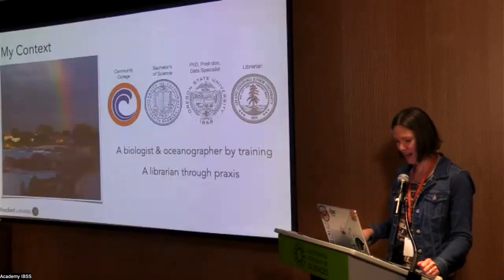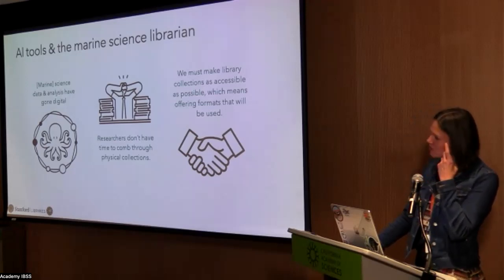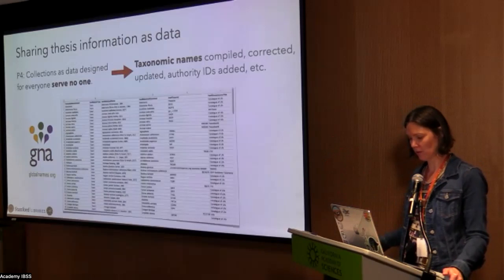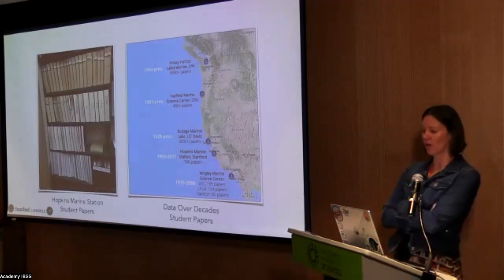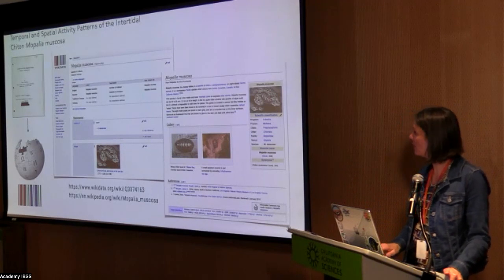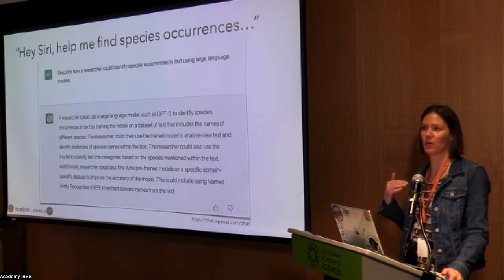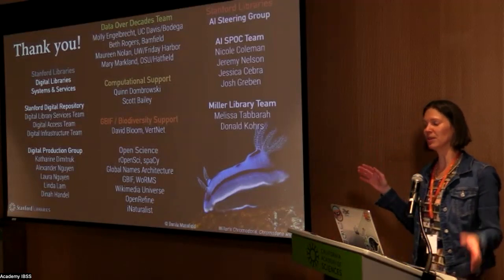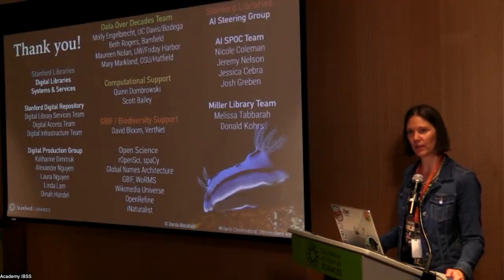Digital collections, biodiversity data, and the marine science librarian - Dr. Amanda Whitmire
The Academy has a new mission: to regenerate the natural world through science, learning and collaboration. — any amount helps. Thank you!

The California Academy of Sciences is a renowned scientific and educational institution dedicated to regenerating the natural world through science, learning, and collaboration. Based in San Francisco’s Golden Gate Park, it's the only place in the world to house an aquarium, planetarium, rainforest, and natural history museum—plus cutting-edge research programs—all under one living roof.